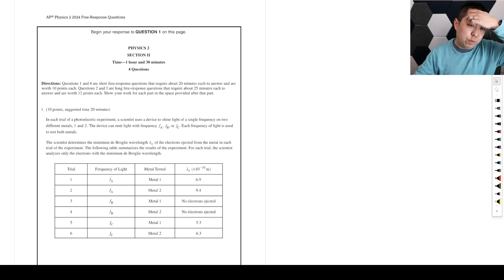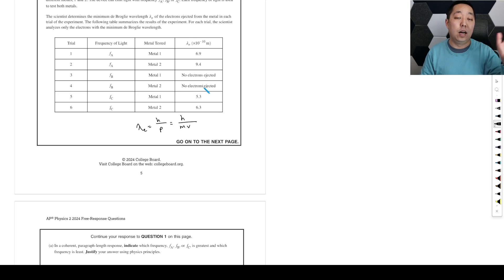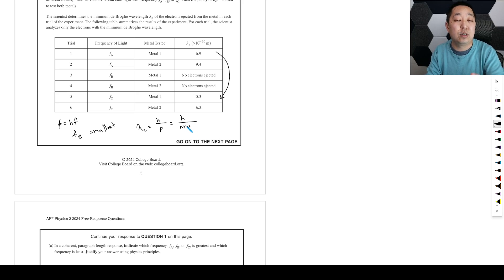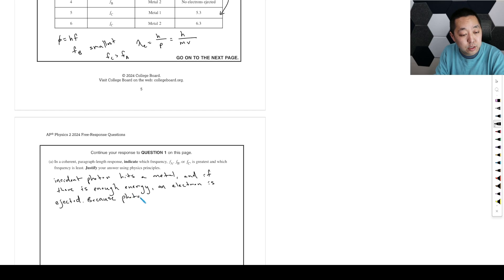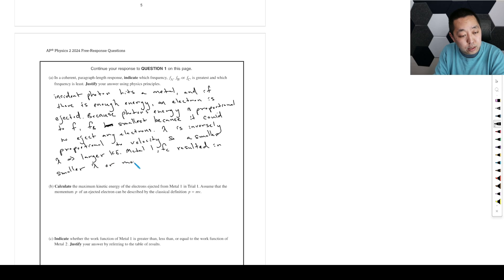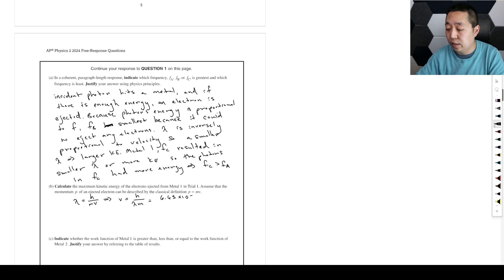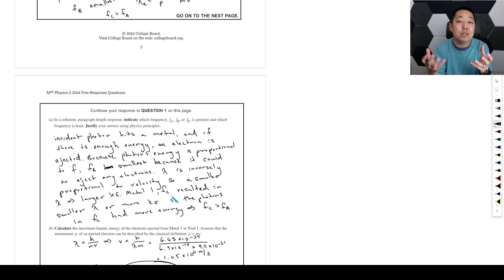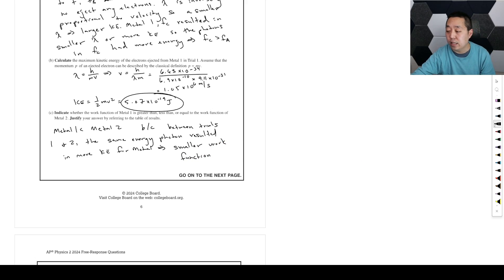2024 AP Physics 2 Free Response #1